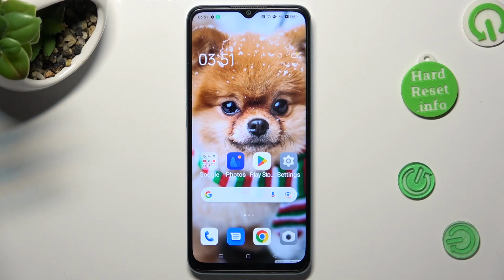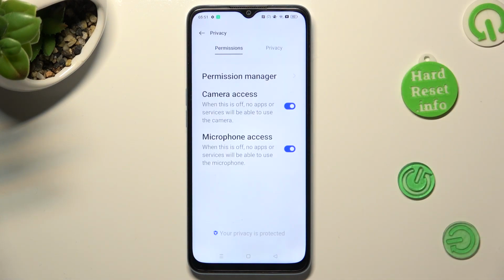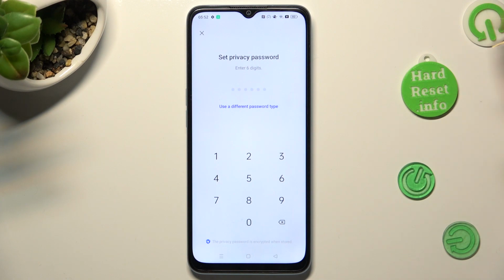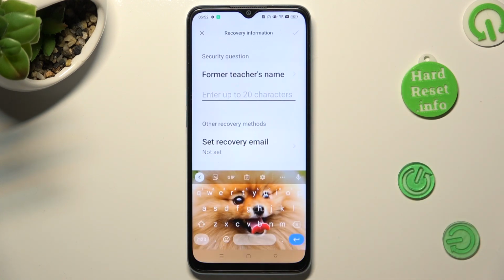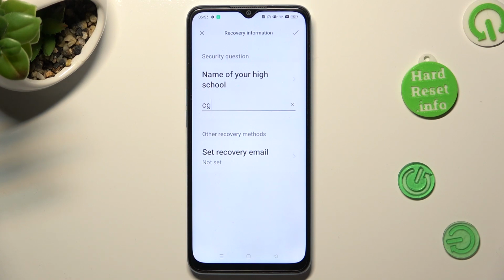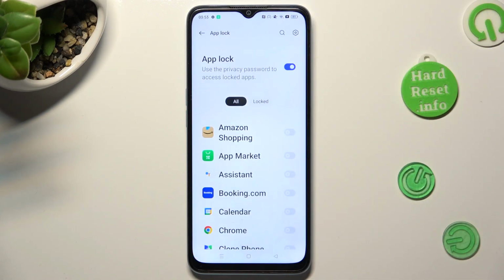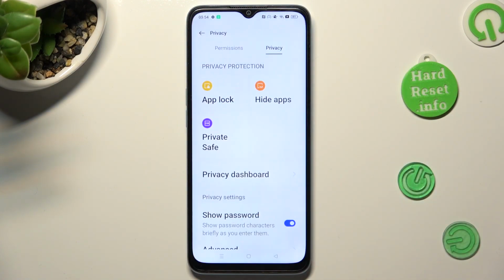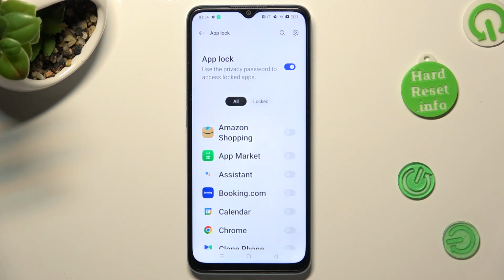How To Lock Apps With App Lock on Oppo A78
Find out more about locking apps on Oppo A78:
Greetings, everyone! Today's tutorial will guide you on how to lock apps using App Lock on your Oppo A78. Our specialist will walk you through the process of locating, enabling, and configuring App Lock. Finally, we will demonstrate how to lock a particular app and exhibit how to access it. So, sit back, relax, and enjoy the video! If you want to know more about your Oppo A78, visit our YouTube channel.

How to set up an app lock in Oppo A78? How to lock apps in Oppo A78? How to lock apps with the pattern in Oppo A78? How to access the locked apps on Oppo A78?